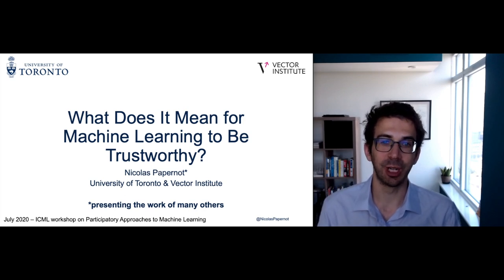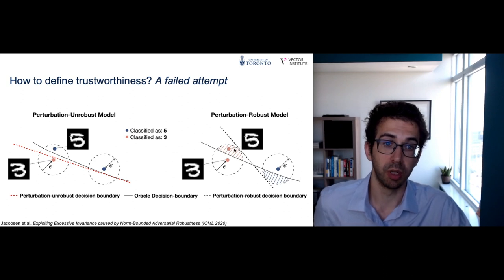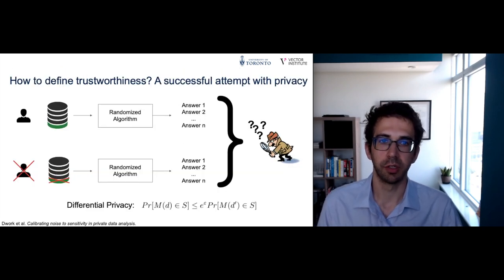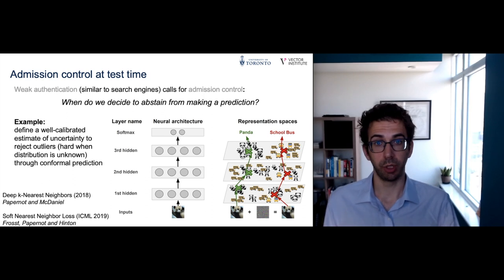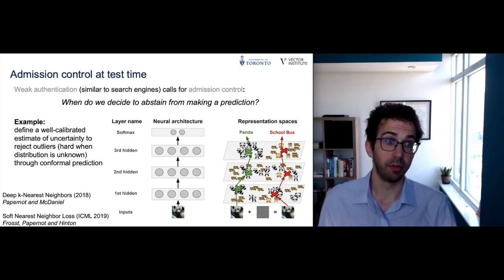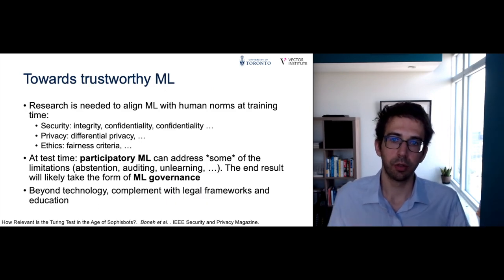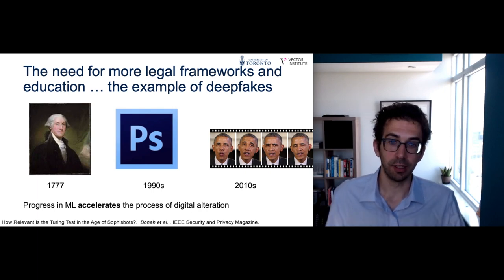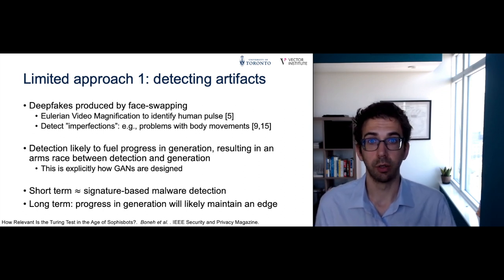What does it mean for ML to be trustworthy?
ICML 2020 Workshop on Participatory Approaches to Machine Learning